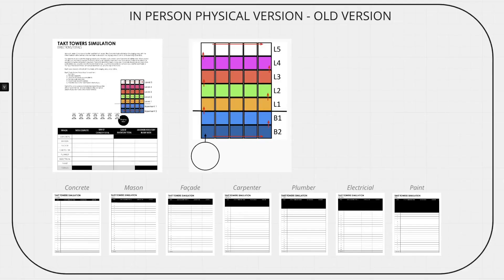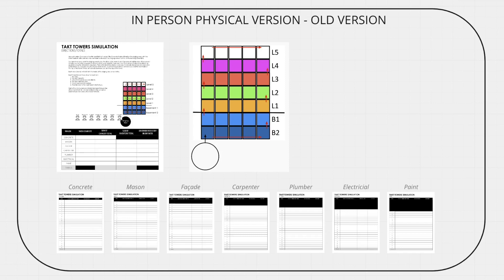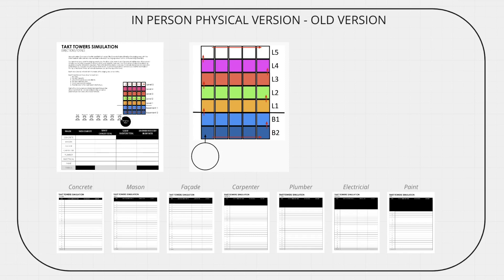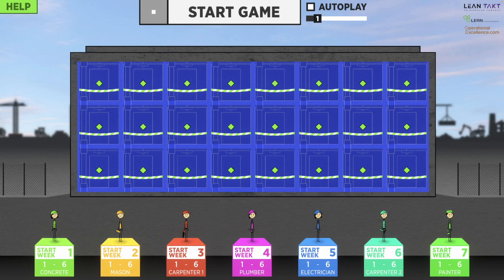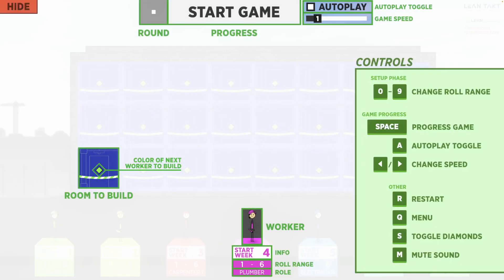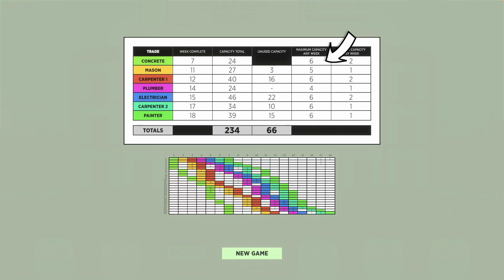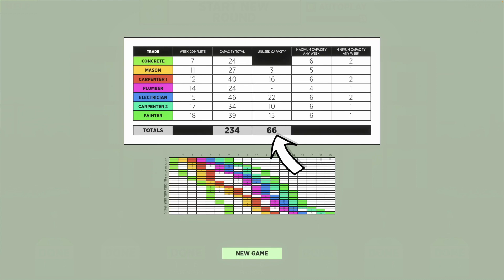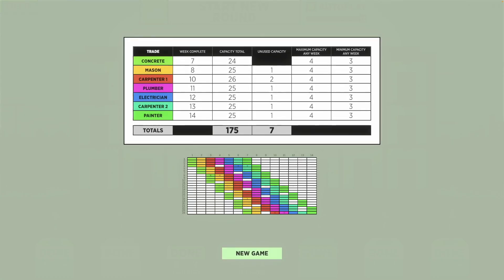Takt Towers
After 50 or so runs of parade of trades I noticed something, it is nothing like construction... Yet it was my favorite simulation to use, So i set out to figure out how to improve this iconic simulation. Here I showcase this simulation and how it works.There are two versions I showcase:

Takt Towers Old Version (paper in person copy)
this is just the

Huge shout out to Lean Communications AS out of Norway, Especially Bjorn Ungersness for taking the old version and having the idea to create the video game out of it, and allowing me to come help with the game development, it was a real treat. If you want to check him out here is his linked in profile

00:00 Intro
00:20 Old Takt Towers (Paper / In-Person)
01:13 New Takt Towers (video game)
03:11 Message me for more information